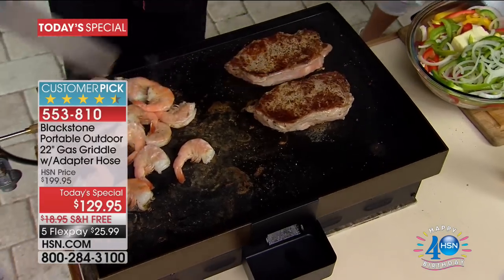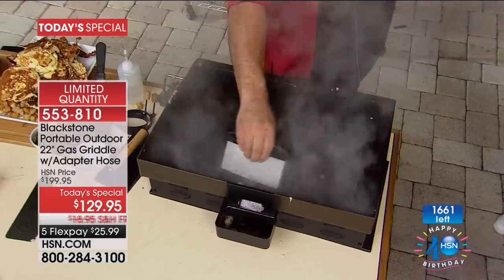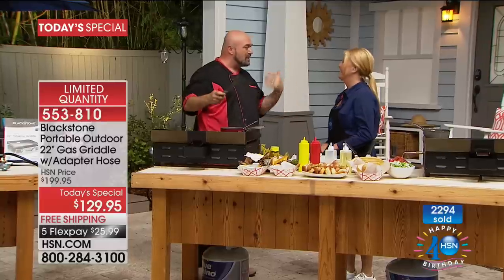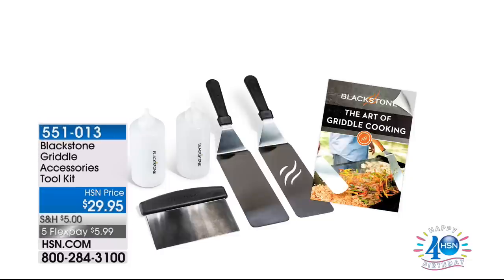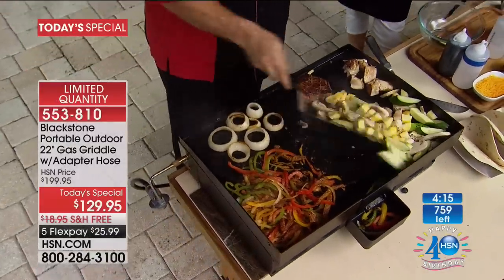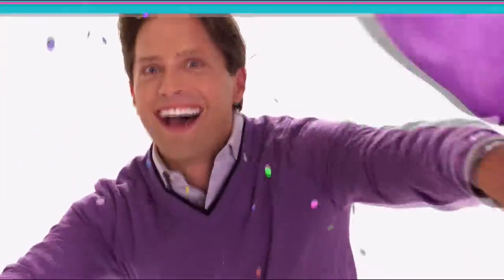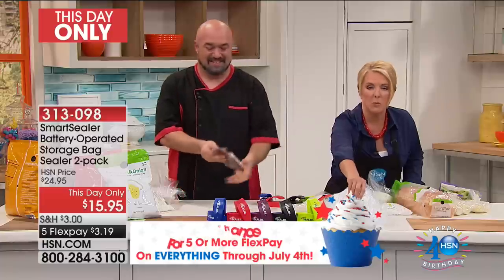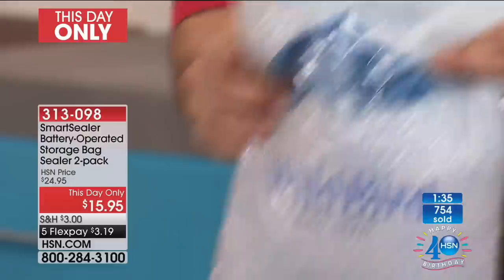HSN | Kitchen Innovations Celebration featuring Blackstone Griddle 07.03.2017 - 12 AM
Discover innovation kitchen new products, create culinary concoction not compromising taste or time. Save time and money with innovative kitchen appliances, accessories, Blackstone brill is built to last with a powder coated black steel frame grill..  Stainless Steel burners and thick cold rolled steel cooktop which is simple to clean making post-meal cleanup a breeze.